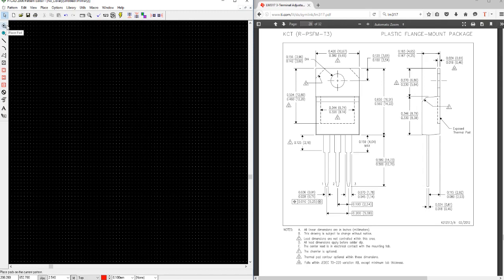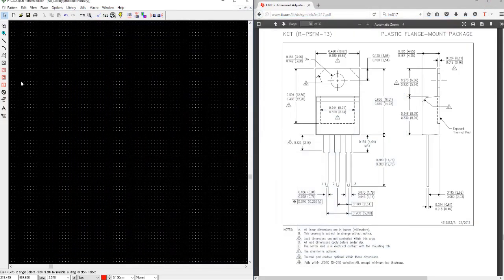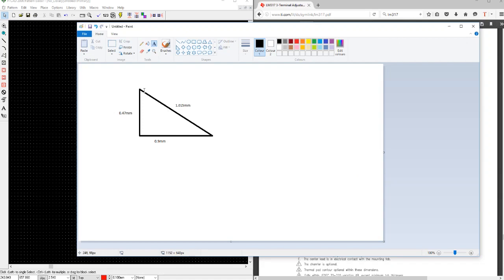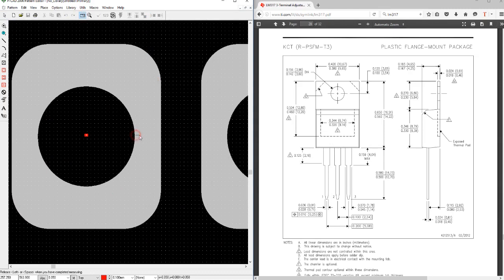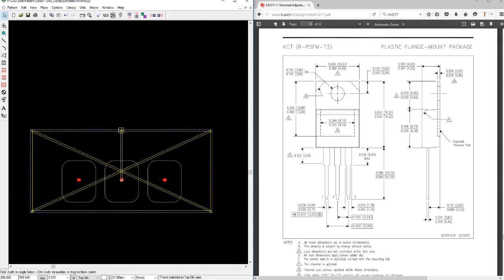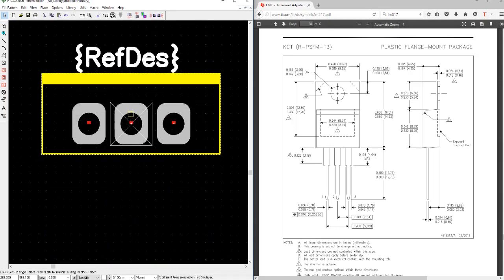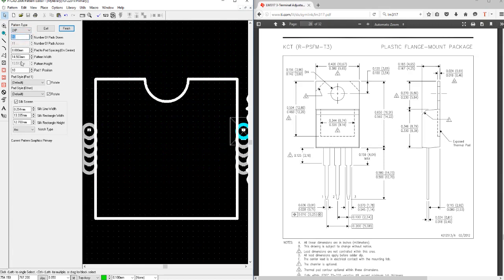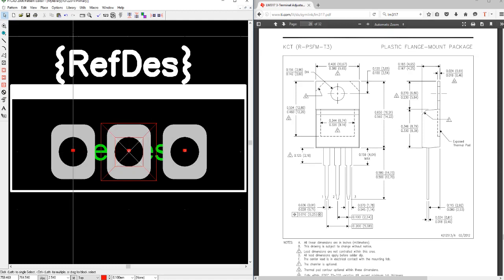PCAD Training Pattern Creation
PCAD 2006 Training - Pattern Creation